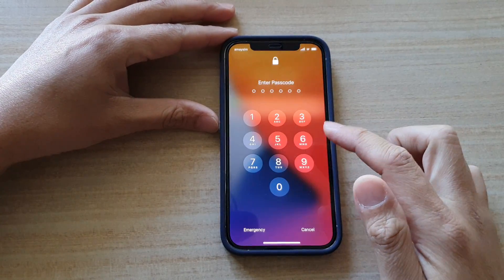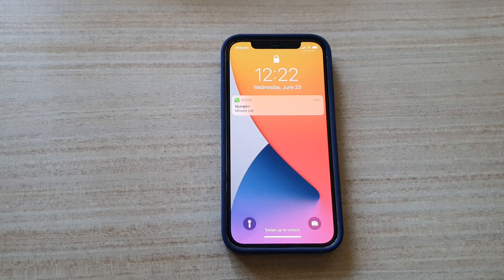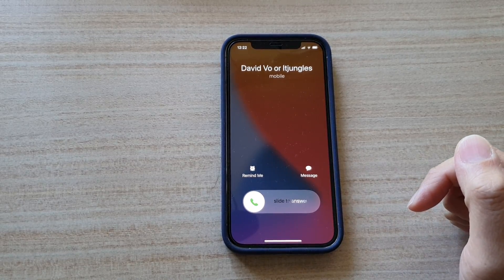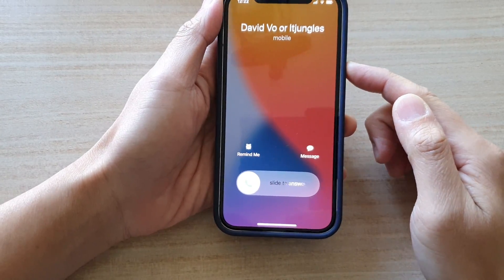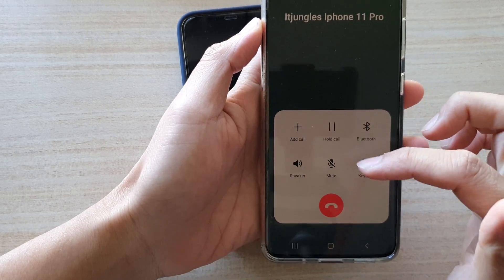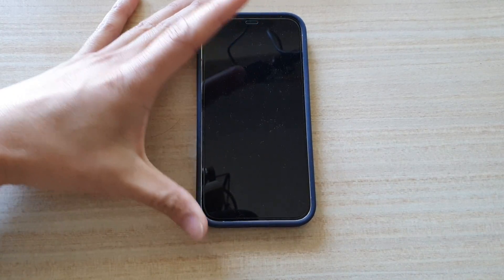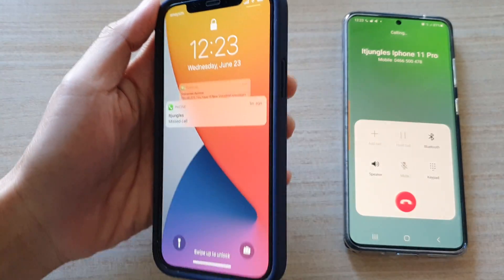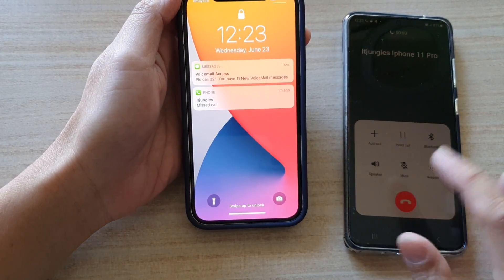iPhone 12/12 Pro: How to Decline / Reject an Incoming Call While Your Phone is Locked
Learn how you can decline or reject an incoming call while your phone is locked or on the lock screen on the iPhone 12/12 Pro.